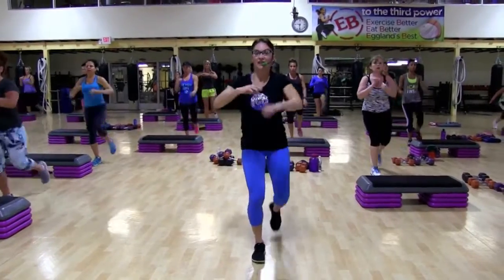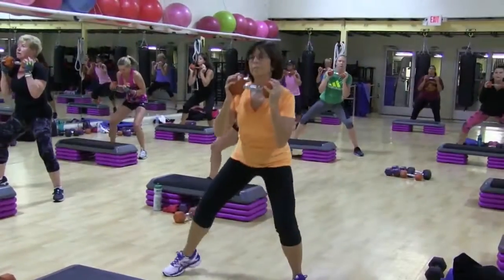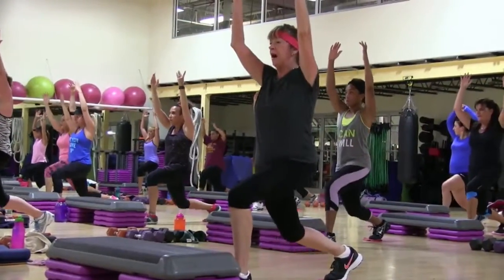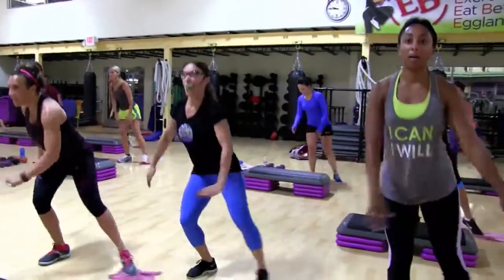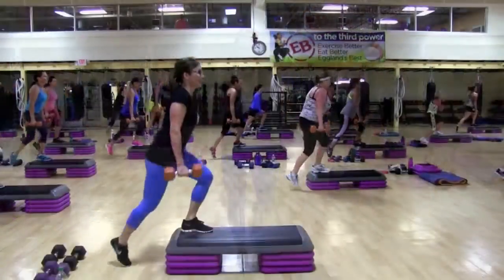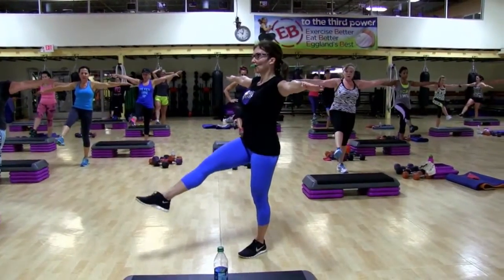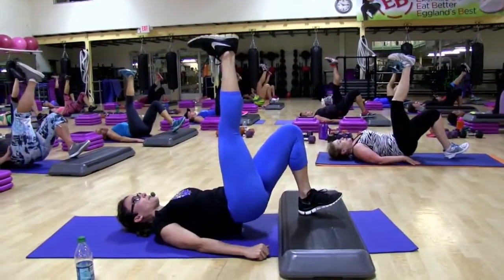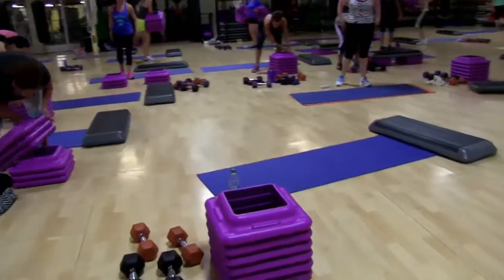Cathe Friedrich's Totally Toned Legs Live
This video clip is from Cathe's "Totally Toned Legs" that was first broadcast on Thursday, June 18th on Cathe Live and is our 56th live broadcast.

Get ready to get your legs "bikini ready" with this totally intense leg focused workout. You'll start with a series of standing leg exercises (both on and off the step) mixed with some paper plate burners followed by floorwork finishers that are named that for a reason, wink!

Side Note: The stepis used strictly as a sculpting bench...no choreography. We will be up on three risers per side but feel free to modify the step height to suit your level of comfort.

Equipment needed for this workout:

A full-sized step with three risers under each side
Handweights: A set of 10's 12 and 15's
One paper plate ( or disc)

The full class is about 56 mins long and is available to Cathe Live and OnDemand subscribers

*Now you can workout with Cathe almost every week at her Gym no matter where you live! Learn more about Cathe Live and OnDemand or sign up